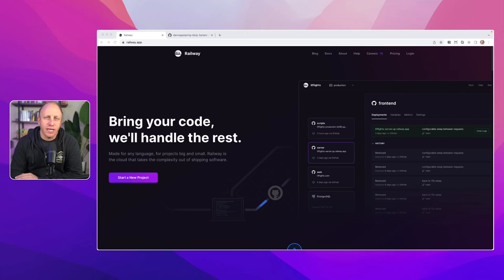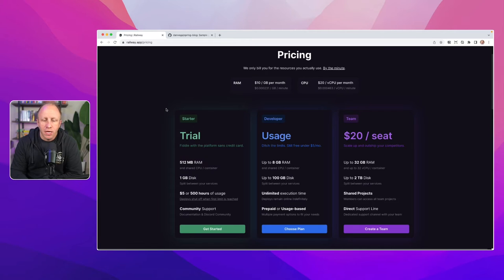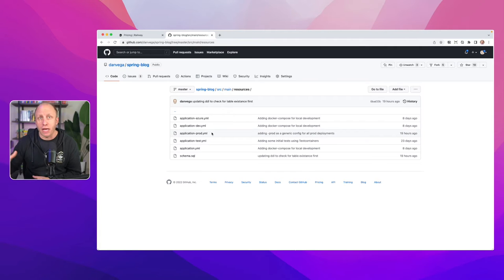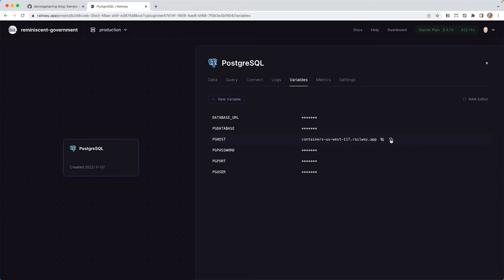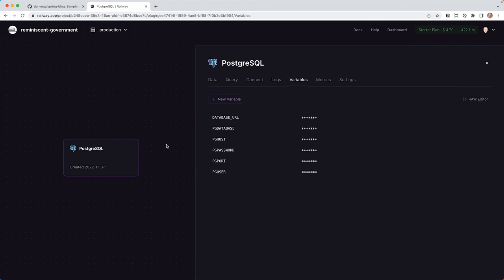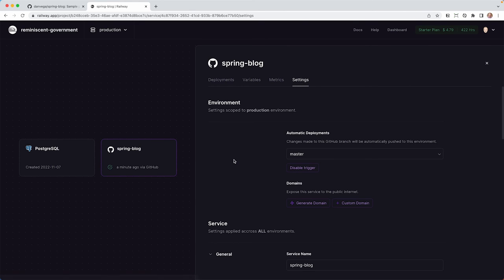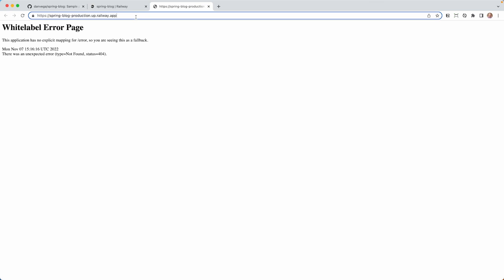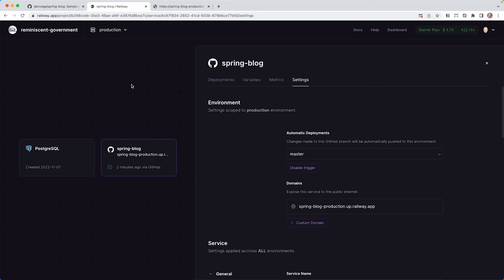Spring Boot Railway: How to deploy a Spring Boot application to Railway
This is the 2nd installment of a new series on taking your Spring Boot applications to production. In this tutorial, you will learn how to deploy your Spring Boot application to Railway.